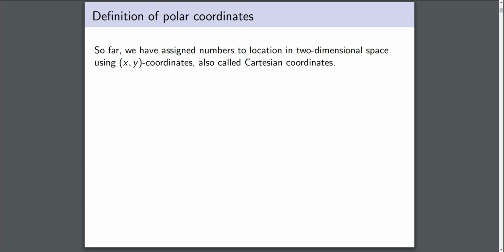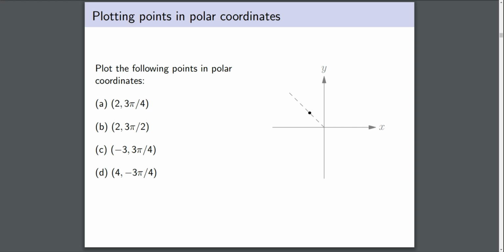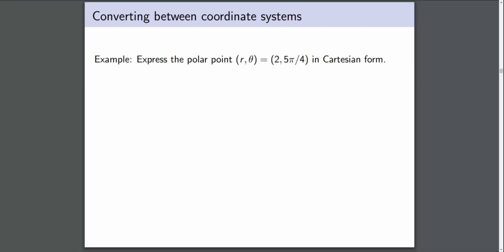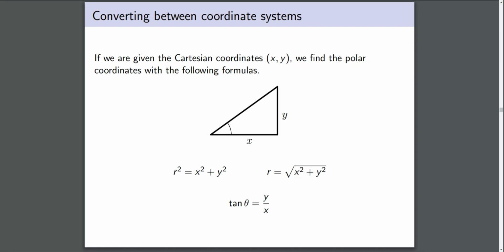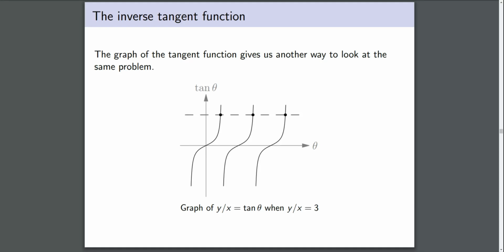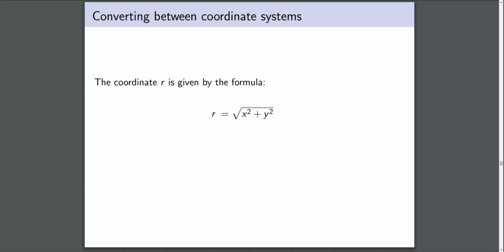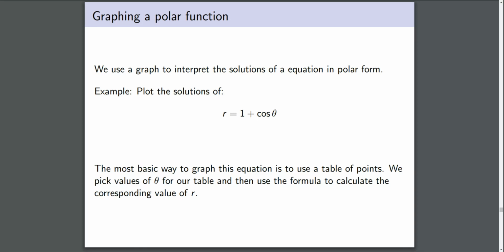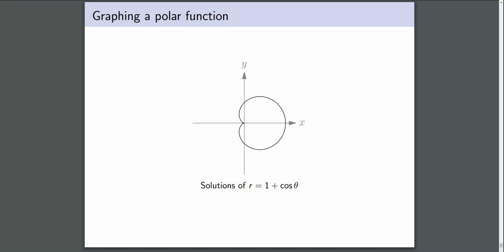Review of polar coordinates